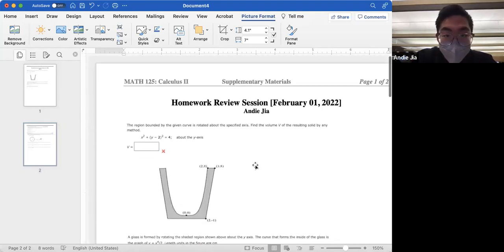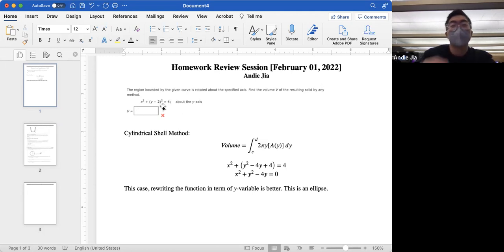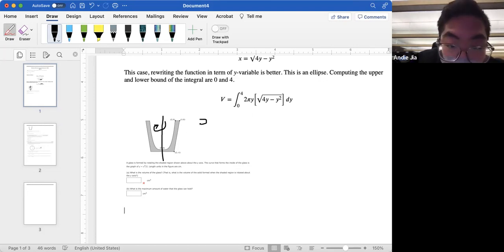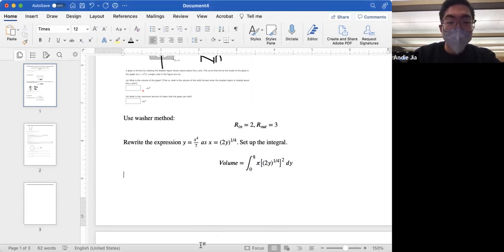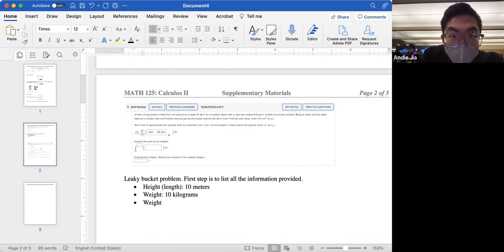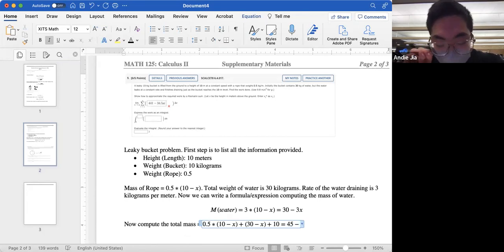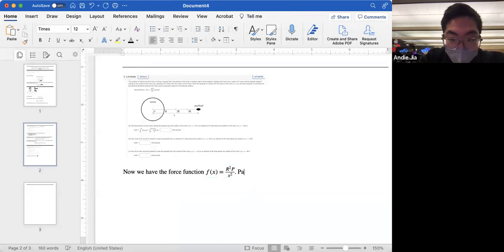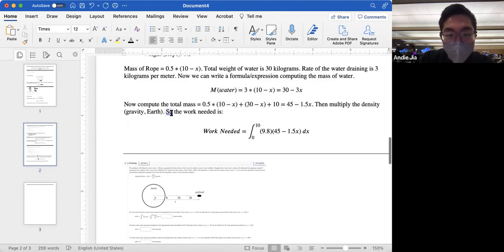MATH 125 Lecture 32A: Section 6.4 Homework Walkthrough